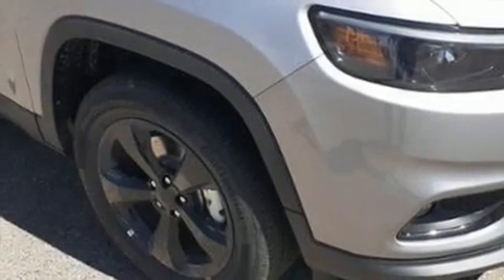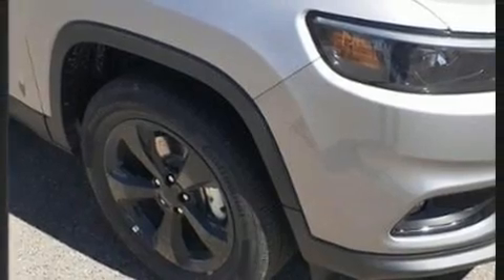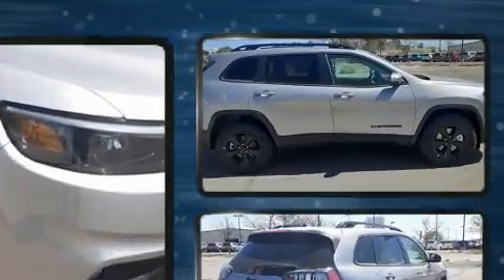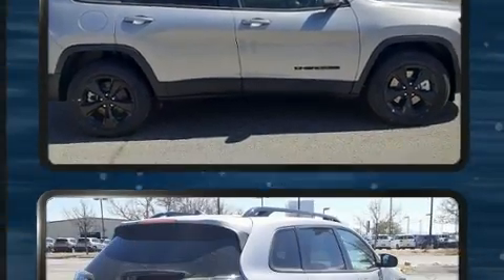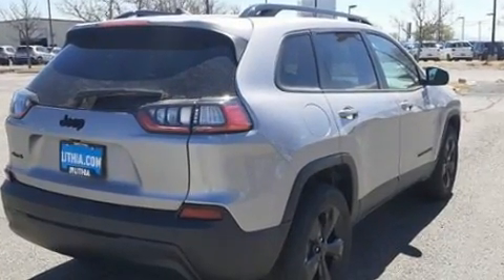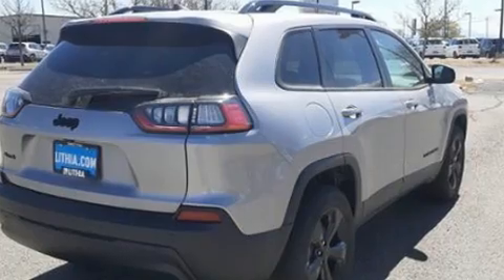2020 Jeep Cherokee ALTITUDE 4X4 in Santa Fe, NM 87507-9722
4470 Cerrillos Rd.

Come test drive this 2020 Jeep Cherokee. Jeep prioritized comfort and style by including: a tachometer, a trip computer, heated seats, fully automatic headlights, turn signal indicator mirrors, a roof rack, and a split folding rear seat. Safety equipment has been integrated throughout, including: dual front impact airbags, front and rear side impact airbags, traction control, brake assist, anti-whiplash front head restraints, ignition disabling, and 4 wheel disc brakes with ABS. Electronic stability control ensures solid grip atop the road surface, no matter how challenging the driving conditions. Our sales staff will help you find the vehicle that you've been searching for. We'd be happy to answer any questions that you may have. Stop by our dealership or give us a call for more information.